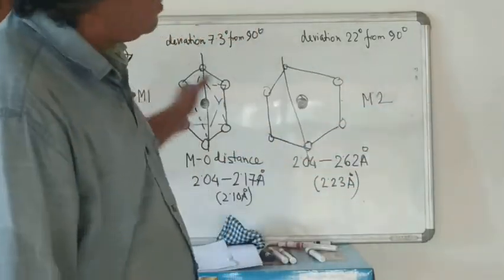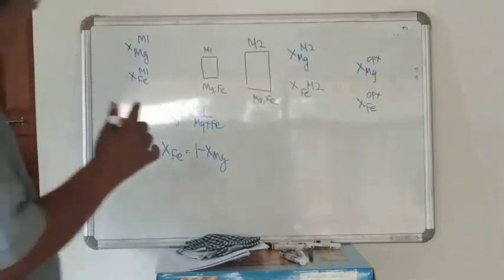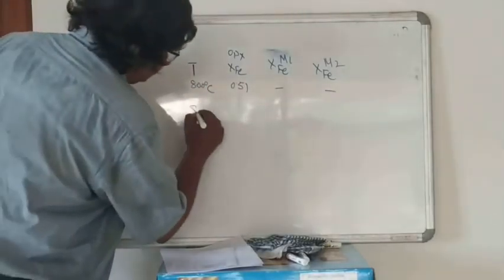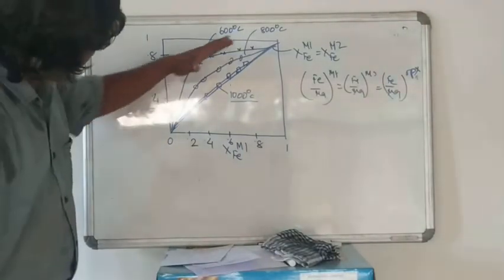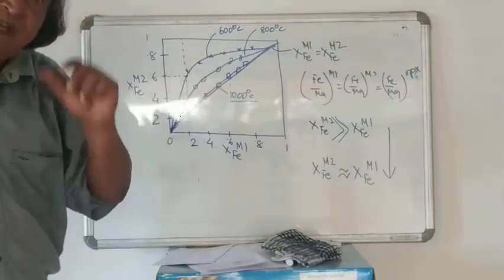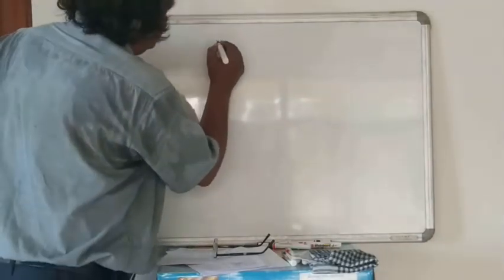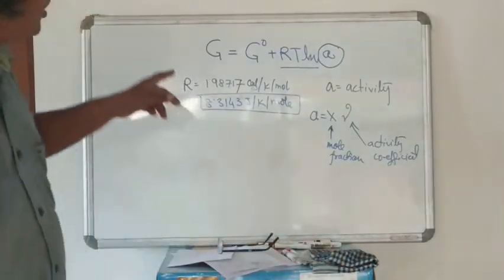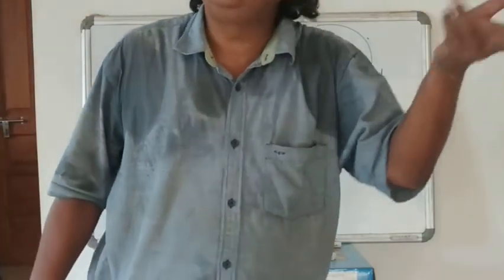APG Lecture 4